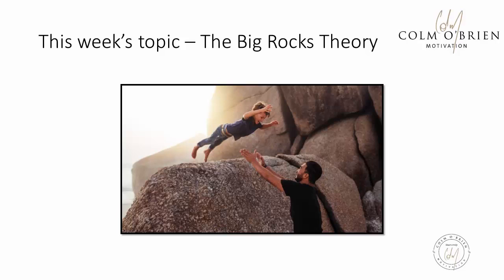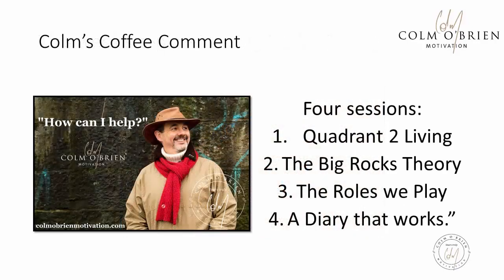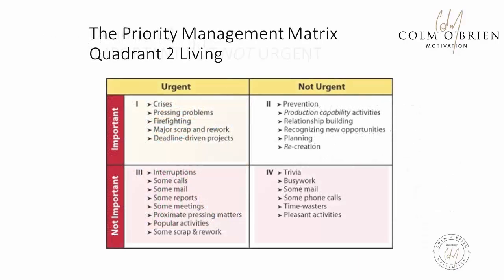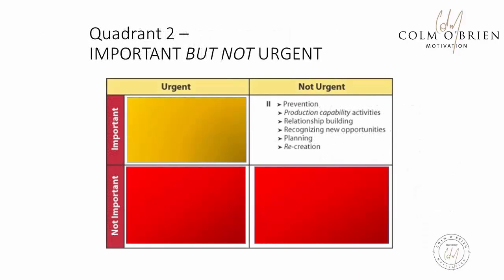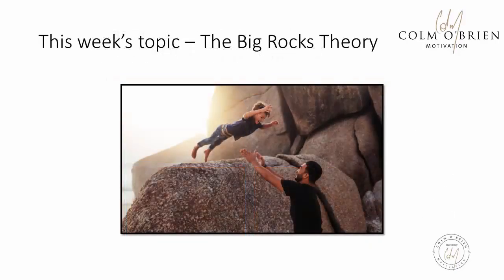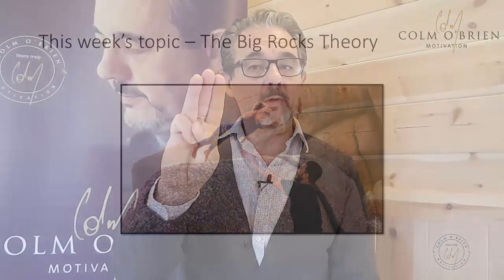The Big Rocks Theory - How to get more INTO your life.